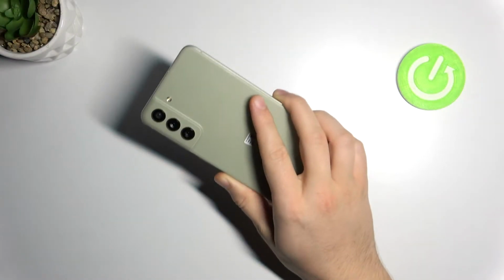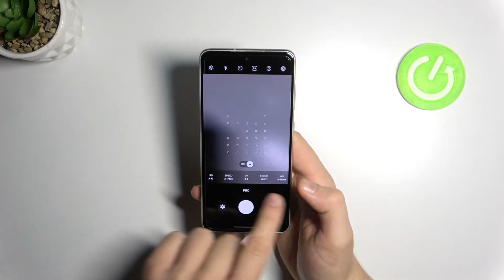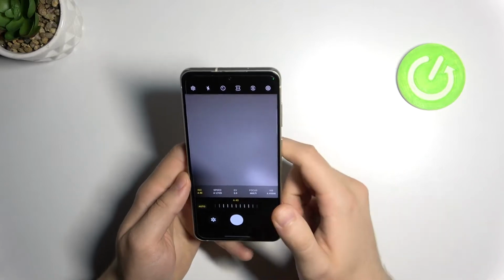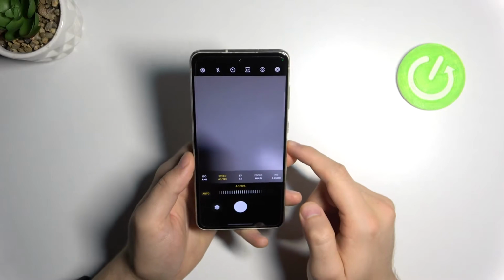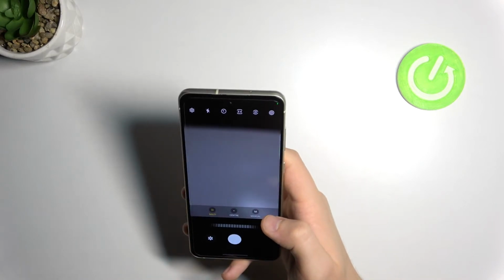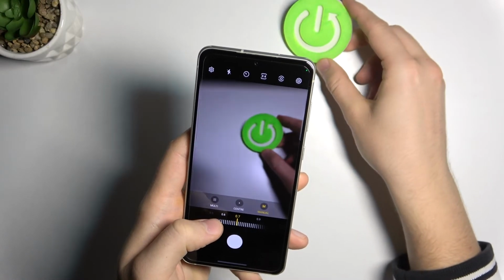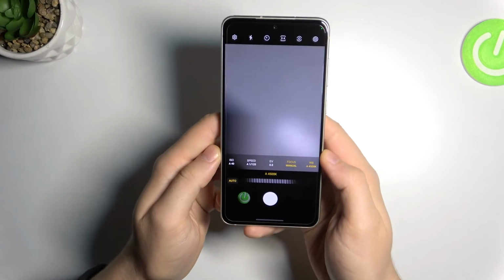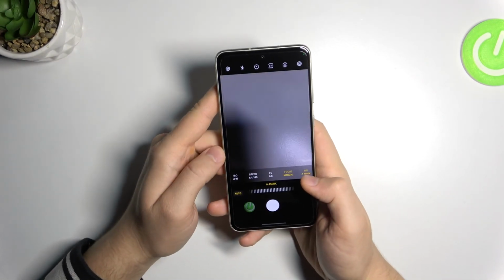SAMSUNG Galaxy S21 FE Camera Pro Mode Preview | All Advanced Camera Features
Read More about SAMSUNG Galaxy S21 FE:
In this video you can find the easy way to use camera pro mode in SAMSUNG Galaxy S21 FE. Launch the camera app and open Pro Mode. Then you will be able to use white balance, focus settings, shutter speed or ISO. Configure your camera to take amazing pictures on SAMSUNG Galaxy S21 FE.

How to use camera pro mode on SAMSUNG Galaxy S21 FE? What camera pro features you can use on SAMSUNG Galaxy S21 FE? How to get access to pro mode in SAMSUNG Galaxy S21 FE camera?